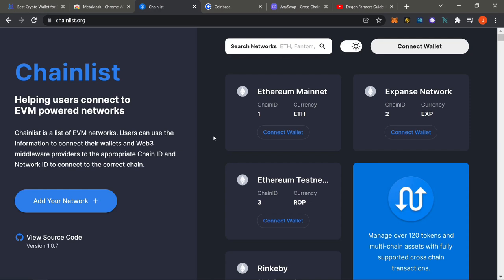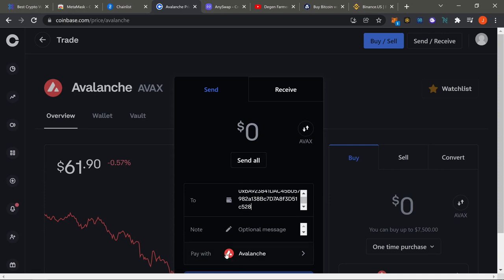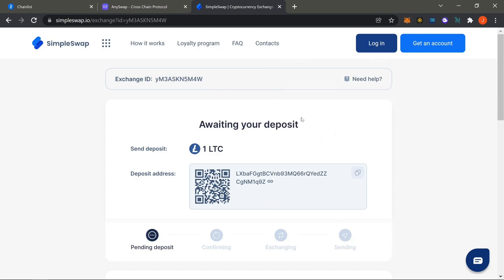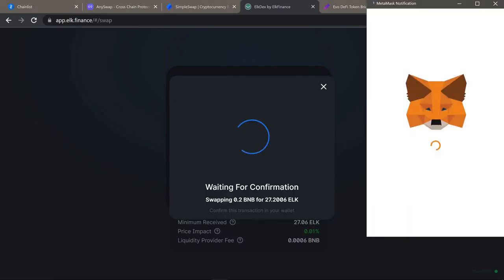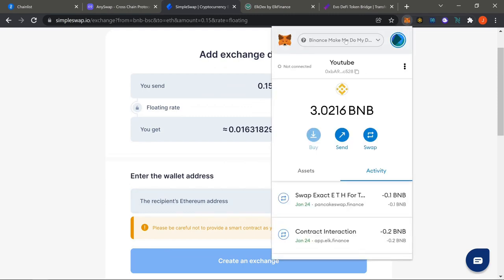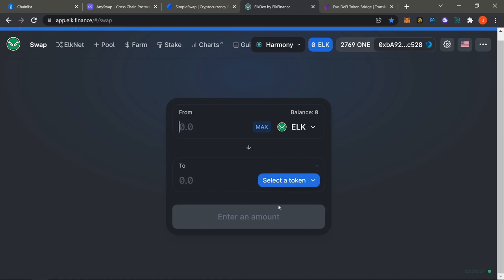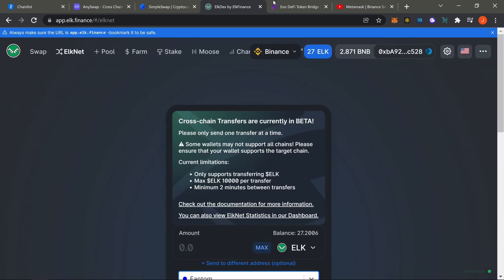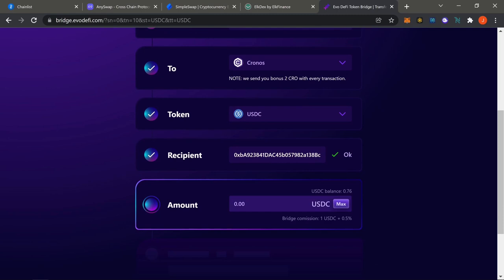Degen Farmers Guide: How to Bridge to EVERY CHAIN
Hey guys just bringing yall another Degen Farmers Tutorial video. Today we go over  an easy way to bridge to EVERY CHAIN.

Video Resources:

Wallets

Bridges

TimeStamps

1:12   - Basic Necessities
2:50   - Bridging from CEX to Defi
8:20   - Binance Smart Chain
17:00 - Polygon (Matic)
23:08 - Ethereum
26:52 - One (Harmony)
31:25 - Fantom
36:11 - Avalanche
39:36 - Cronos
43:50 - Moonriver
51:41 - Okex
56:06 - Aurora (near)
58:48 - Solana
1:03:00 - Cardano

Extra chains:
Boba - Use Multichain method
Moonbeam - Use Anyswap
Kcc - Use Elk
Huobi - Use Elk
Telos - Use Elk
Tron - Use Simpleswap
Algorand - Use Simpleswap
Gnosis - Use Elk
Iotex - Use Elk
Heco - use multichain
Terra - use multichain
Celo - Use multichain
Metis - Use multichain
Cosmos - Use Simpleswap

BEGINNER FARMS :
PancakeSwap

BSC DaPPs are smart contracts built on the Binance Smart chain. BNB is the currency used to engage in the different smart contracts.  DaPPs refer to Decentralized Applications. The most popular extension to interact with these dapps is MetaMask.
 High Risk ROI dapps are smart contracts that use a "first in, first to get paid" system.
Yield Farming / Staking are smart contracts that use your crypto currency as liquidity for the market. In exchange, you are paid a portion of the transaction fees. Liquidity pools deal with impermanent loss while staking is simply subject to price depreciation.
DeFi is short for Decentralized Finance and entails everything written above as well as many other topics. Its IMPORTANT to do your own research.

If you would like to donate as a way to say thanks, Thank You very much. We definitely appreciate the love and appreciation.

METAMASK        BSC & Polygon & Avax
0xbA923841DAC45b057982a138Bc7D7A8f3D51c528

EXODUS:

BTC:
bc1qg8llmuel6ldva9awumj5rsgfx8pkffw9p66jtg

ETH:
0xC126a6f2D2C02fbec4ad36510E99417B8ce7C3ea

BNB:
bnb1y6aecyplyyzyzufh7gmq5mmwh90wk8pltpym2l